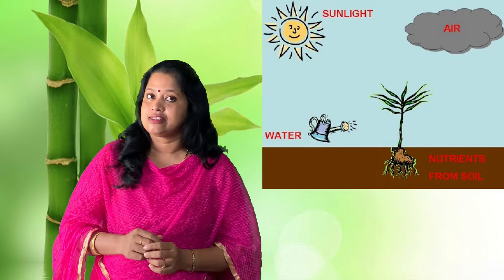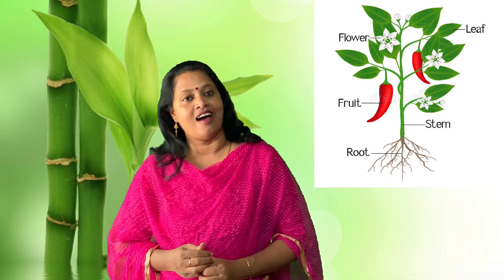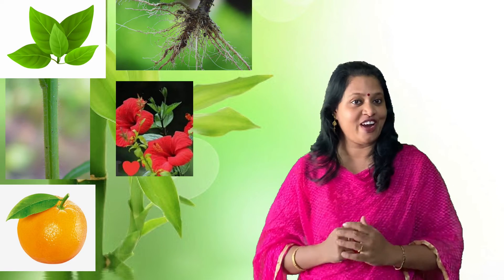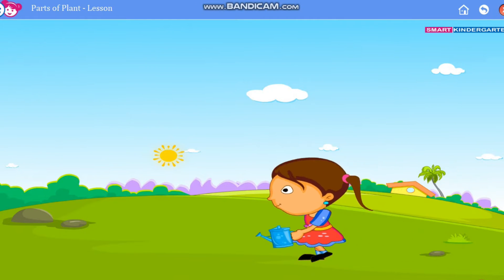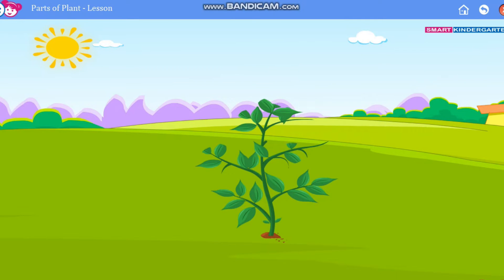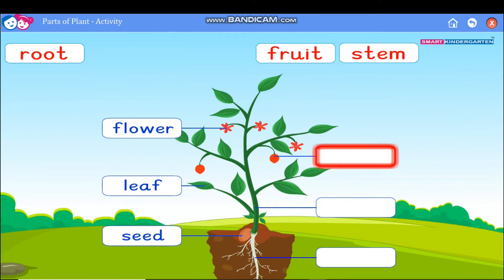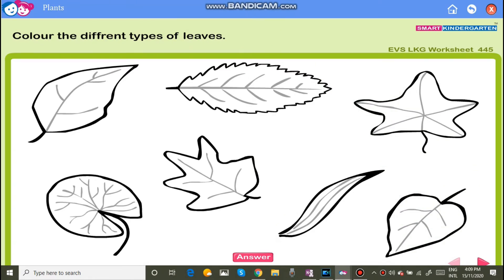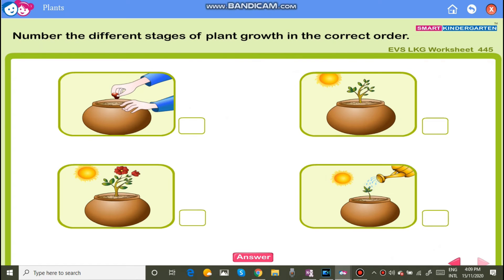PARTS OF A PLANT | EVS | LKG | KIDS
THE VIDEO TEACHES ABOUT THE DIFFERENT PARTS OF A PLANT.